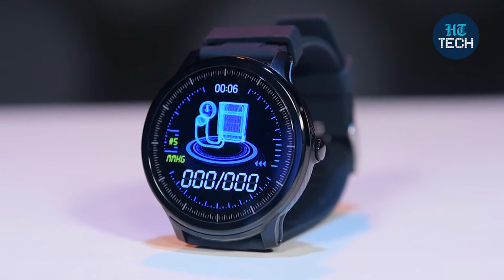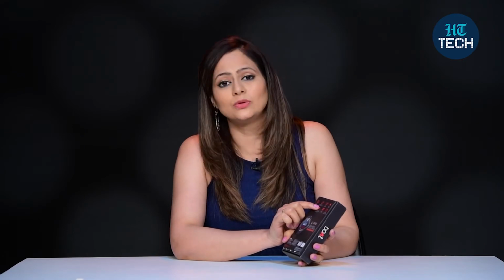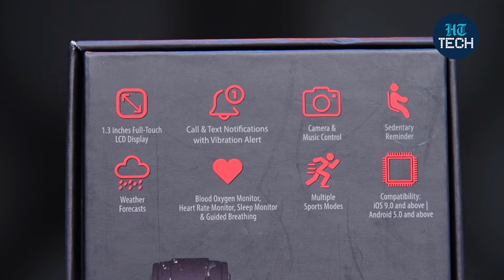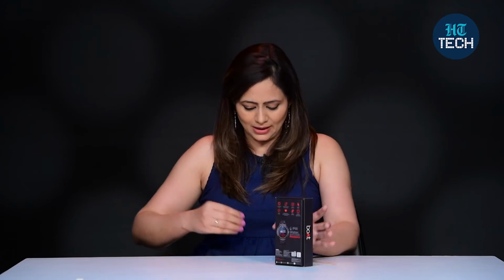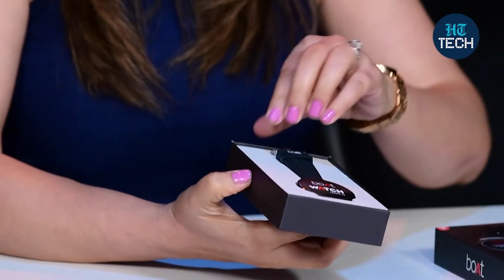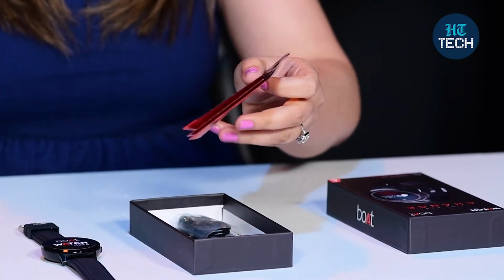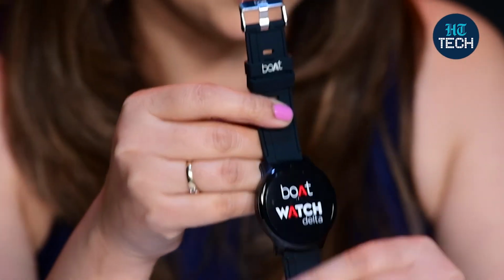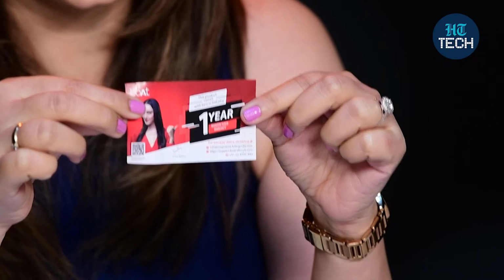Boat Watch Delta smart fitness tracker: What's in the box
The Boat Delta Watch comes with a 1.3-inch capacitive '3D hologram' UI display, that is inspired by science fiction movies and it offers over three hundred watch faces. It comes with fitness and activity tracking, but also boasts step counting, activity tracking and guided meditative breathing. Users can also take photos and control music using the tracker's screen. It comes with IP68 rating which makes it compatible with several workouts as well. Here's what you get inside the box with the Boat Watch Delta smart fitness tracker.